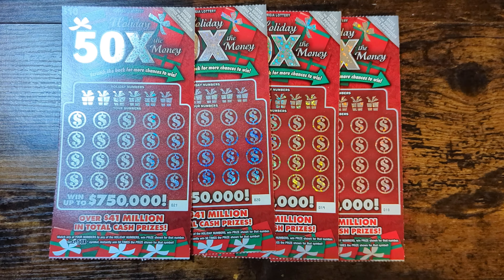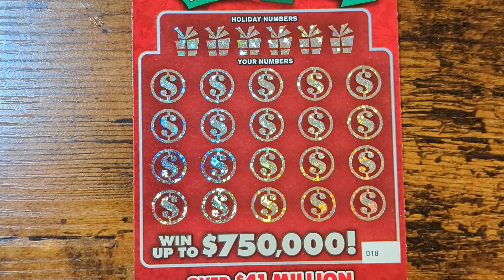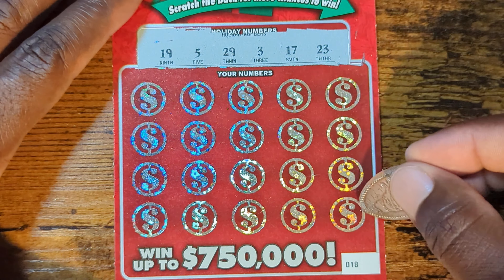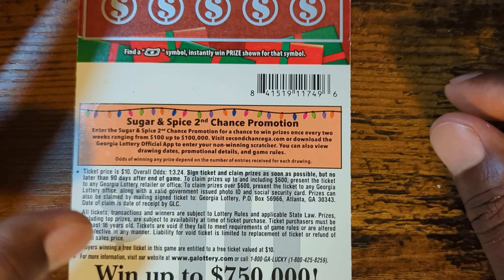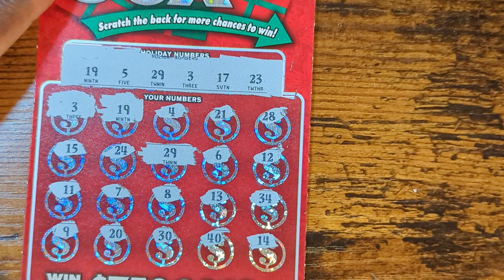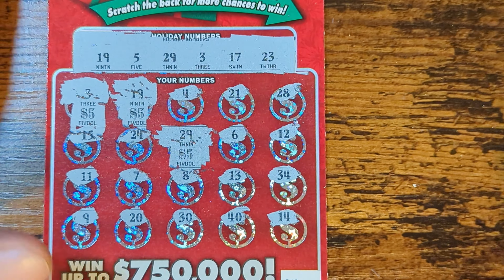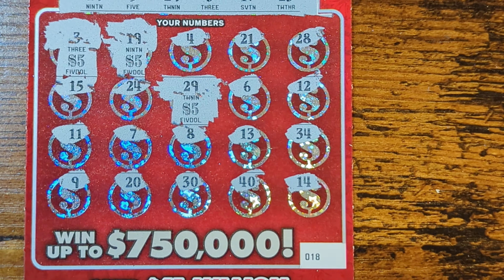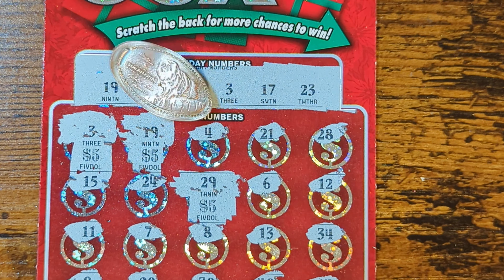Georgia Lottery Scratchers New 10s Win!!